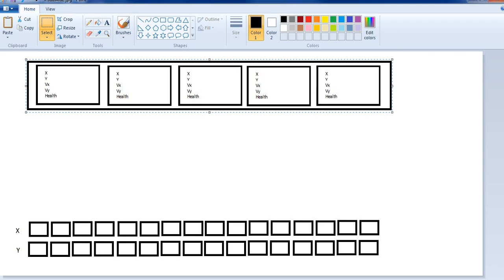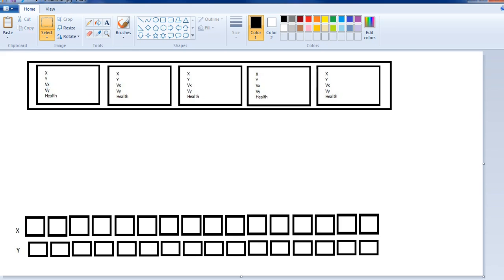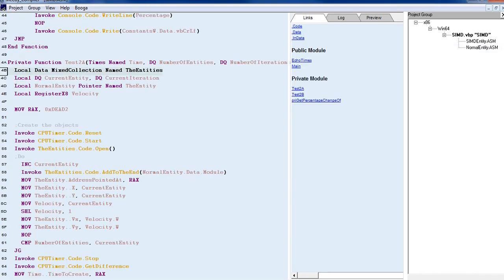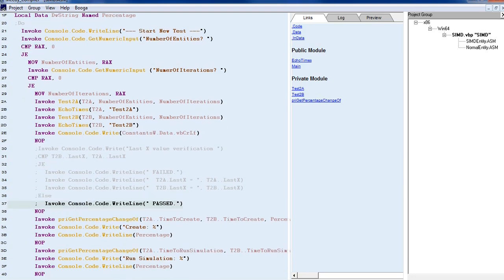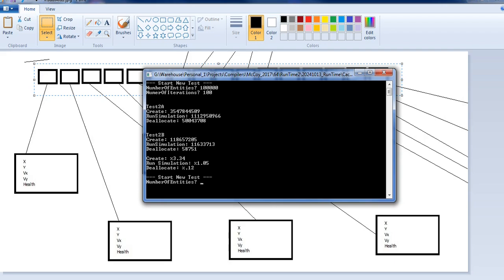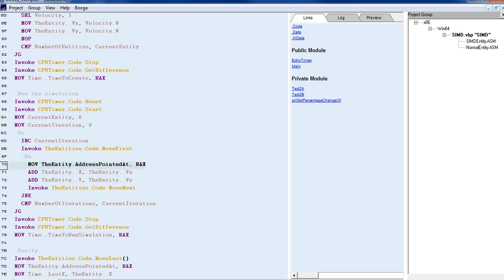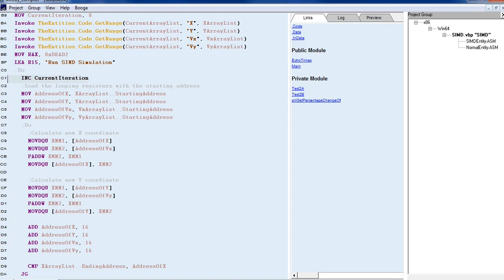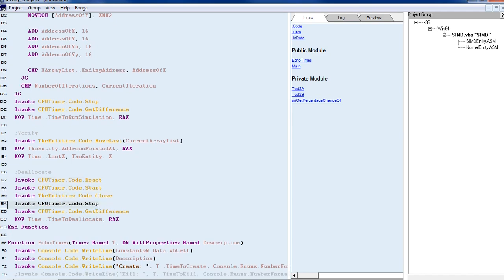Entity Component System ECS in Assembly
ECS Entity Component System gives 100x boost in performance.

I create a speed test of my existing collection object versus a new data oriented designed collection object and the results were amazing.  Not only does the new one get more cache hits, but it also uses SIMD instructions to perform calculations on the entire collection.
x86-64 Assembly
Game Loop Simulation
Data Oriented OOP